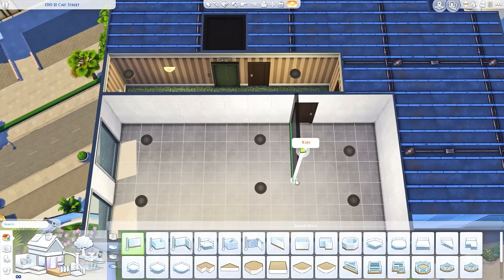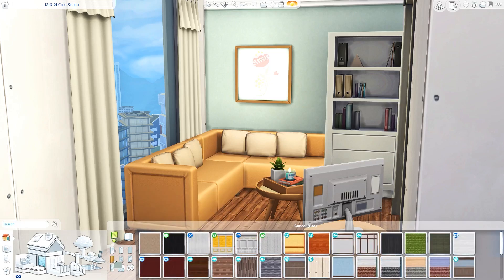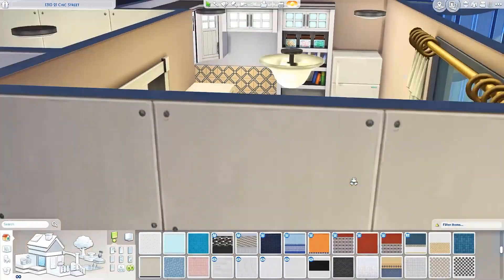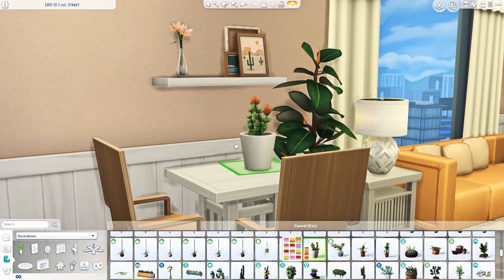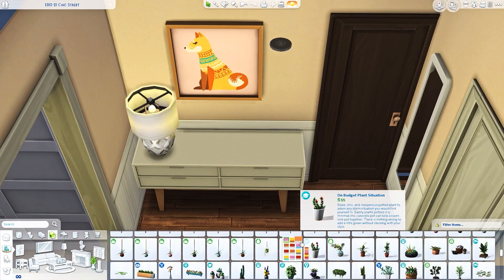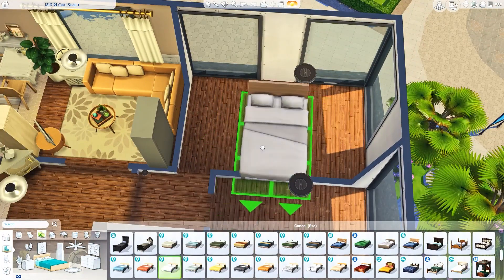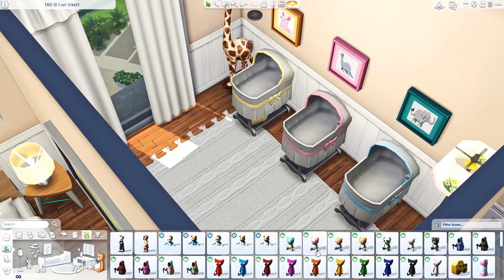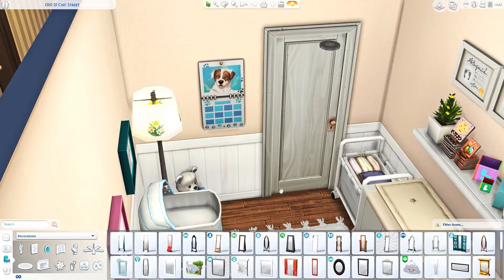Single Mom & Triplets 👶👶👶 || The Sims 4 Apartment Renovation: Speed Build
--- ♡ Open Me ♡ ---

Hi guys! Today I am renovating another apartment and this time it is for a single mom raising triplet babies!

Wish I Could - Dayon

-- FAQ --